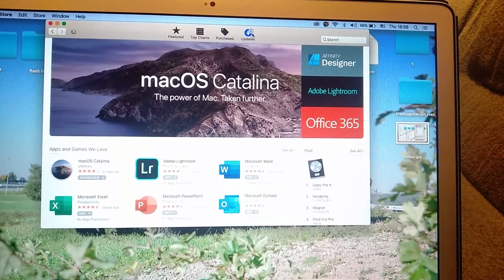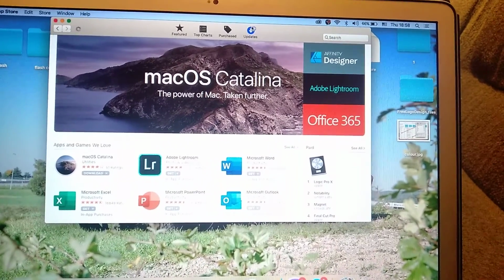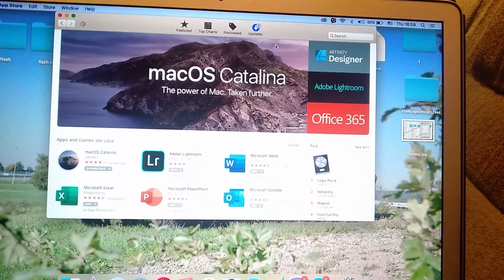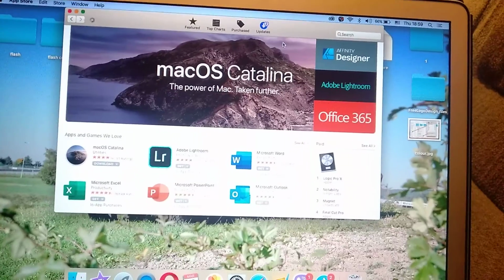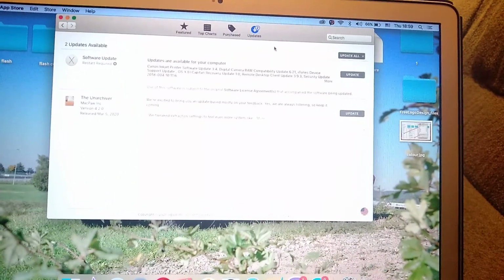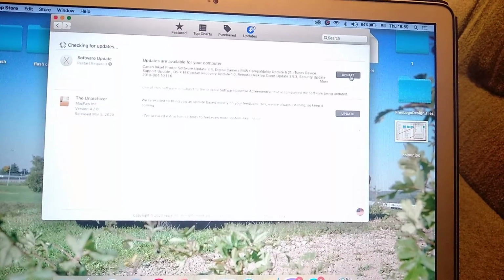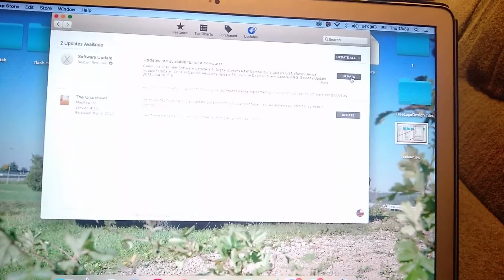How To Fix Mac Update Error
If you don't know how to fix Mac Update Error, this video is for you.